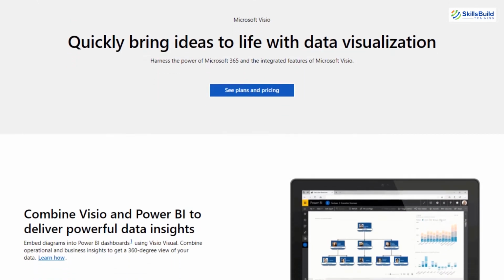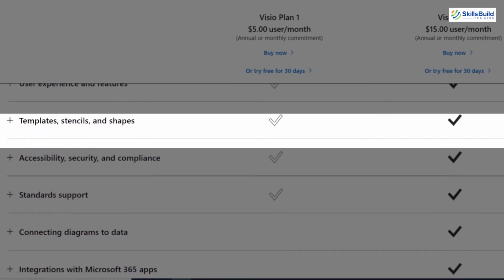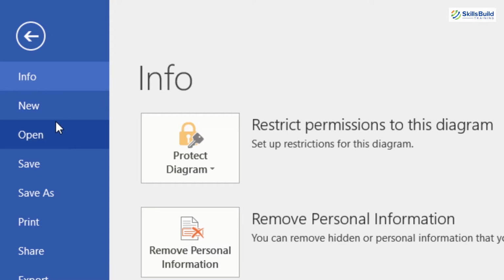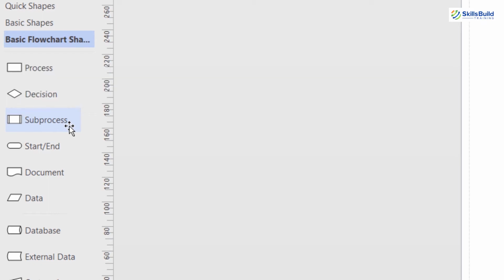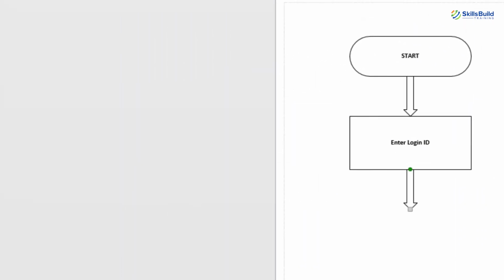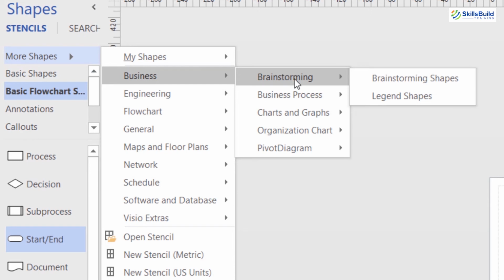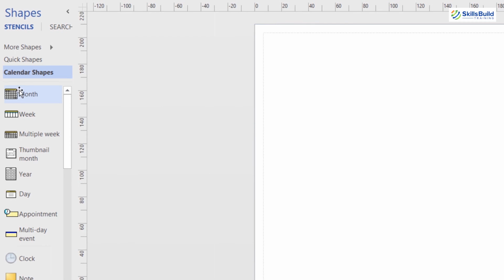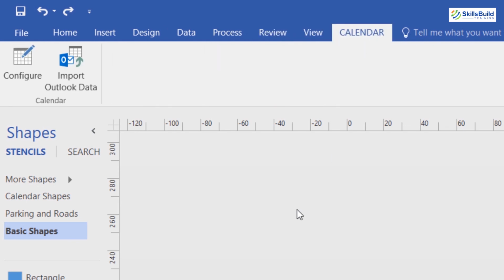💥 Microsoft Visio for Beginners | Really EASY Step By Step Tutorial + “Overview”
In this video, I will show you how to use Microsoft Visio in an easy step-by-step manner.

With Visio on your PC or mobile device, you can organize complex ideas visually with hundreds of templates, including flowcharts, timelines, floor plans, and more. Add and connect shapes, text, and pictures to show relationships in your data.

⏰Timestamps⏰

00:00 Intro
01:33 How to Access Visio
06:10 Getting Started with Visio
06:44 Steps to Draw a Chart
07:40 Important Components of Visio
12:05 Shapes in Visio
15:15 Create a Flowchart
31:40 Outro